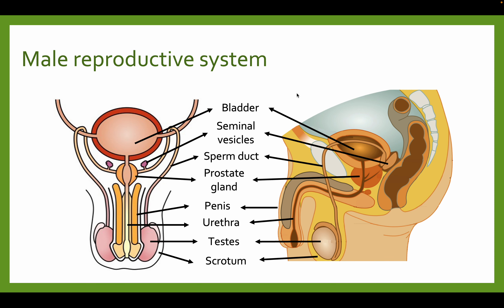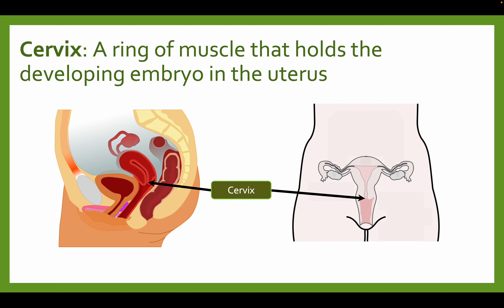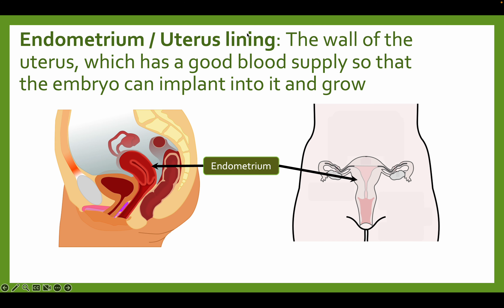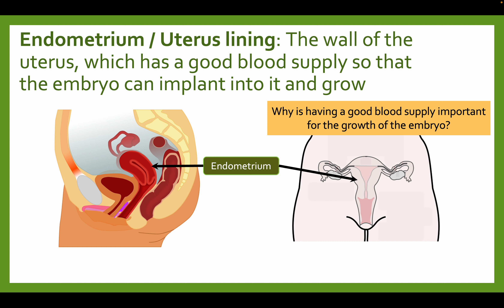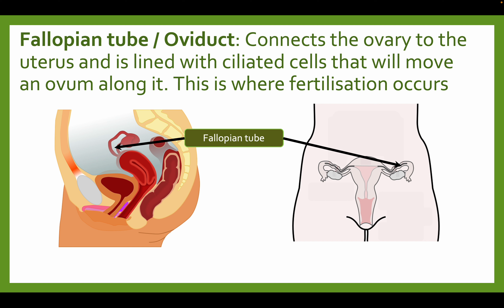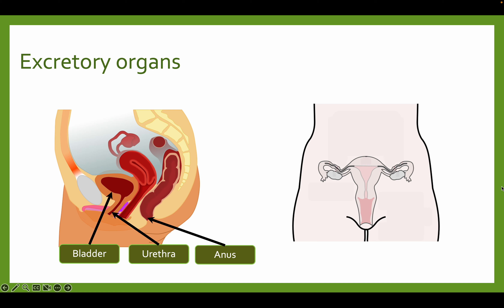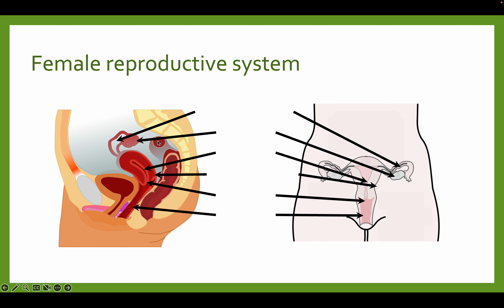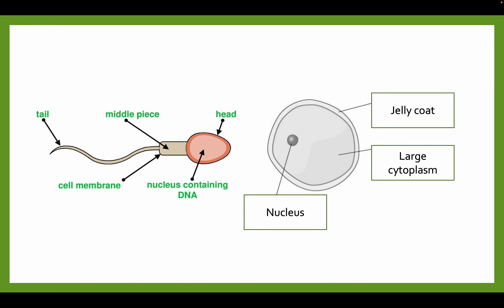The Female reproductive system - GCSE Biology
This video goes through the different things making up the female reproductive system, and each of their functions. It is part of the GCSE Biology course (edexcel, but can be used for other exam boards too)